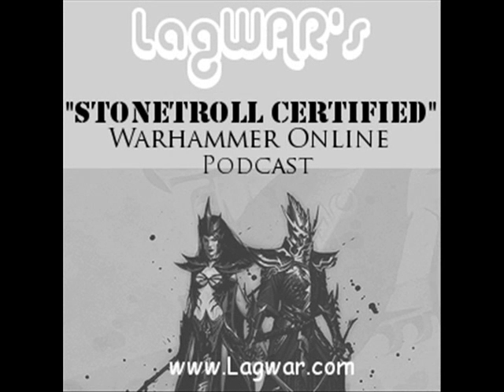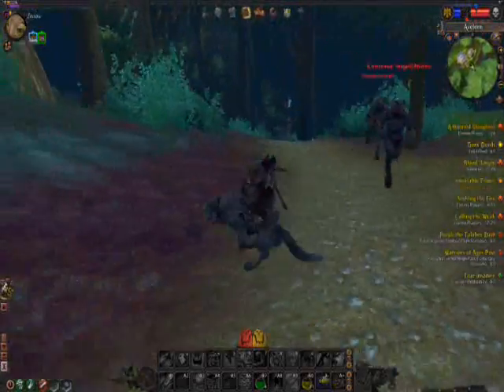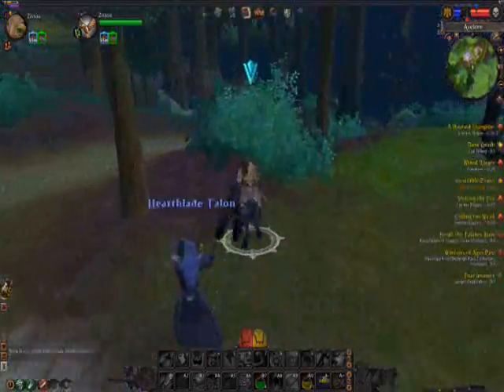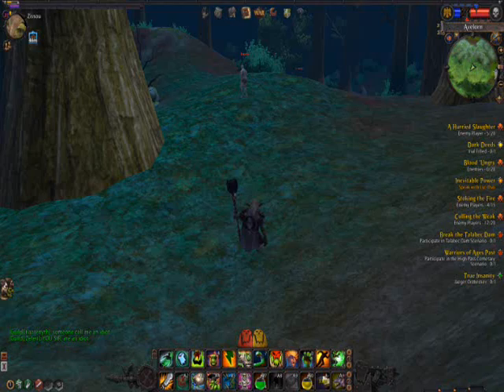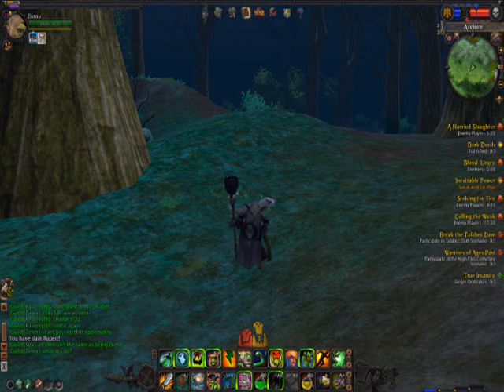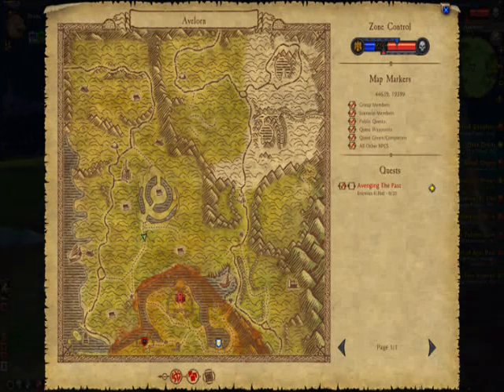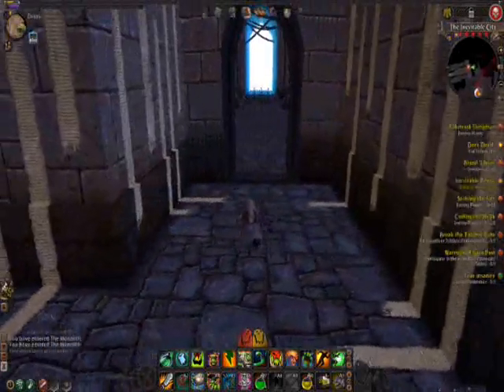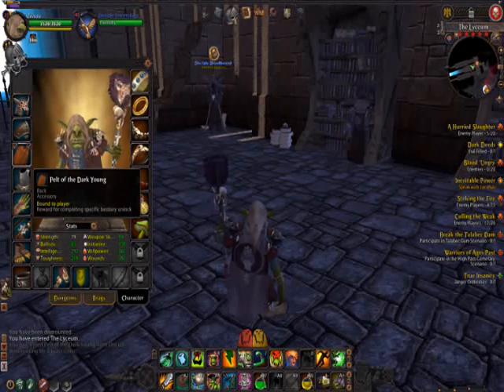Lagwar_WAR Beastiary Unlocks_12-15-08.wmv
Lagwar's Stonetroll Certified WAR podcast showing a few Beastiary Unlocks from Warhammer Online.  These are in Avelorn around 43,000 by 44,000.  for more WAR and other MMO info as well as weekly WAR podcasts and our Guild and Clan Spotlight podcast.